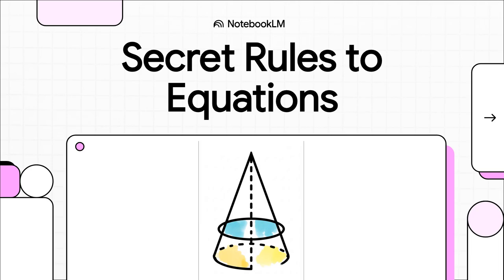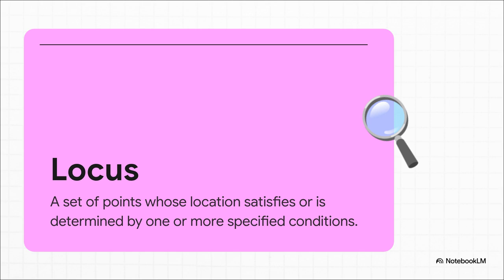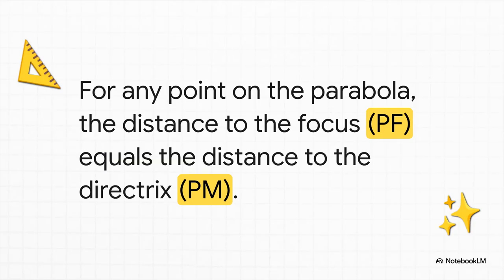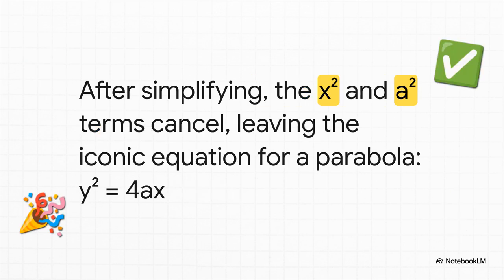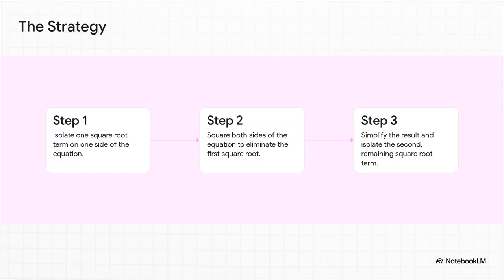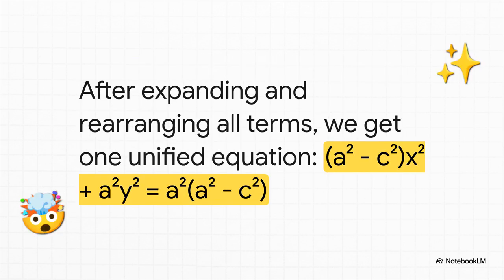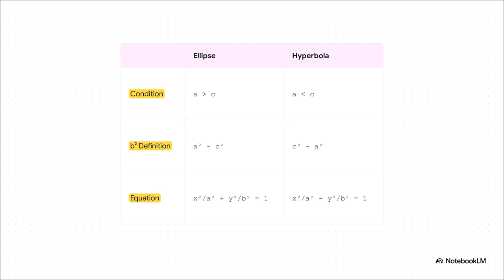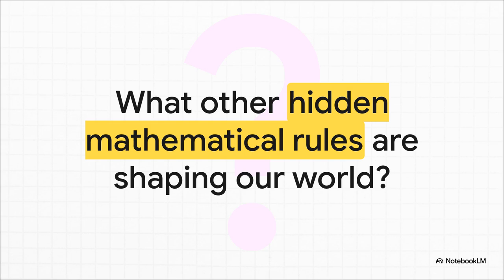Conic Sections: Loci